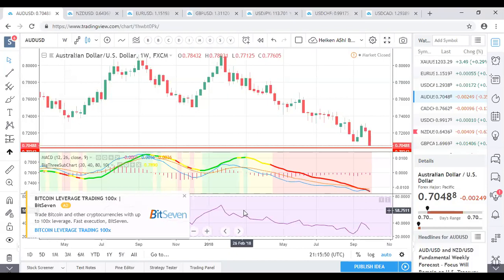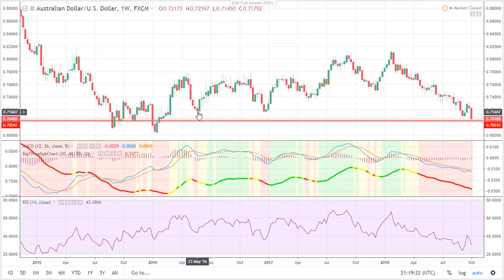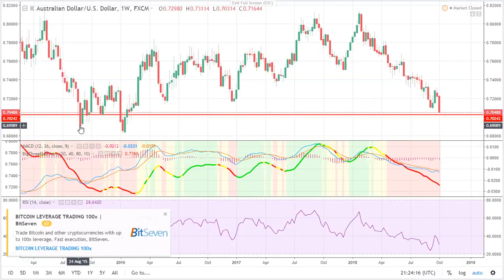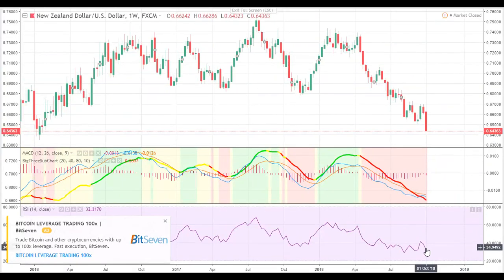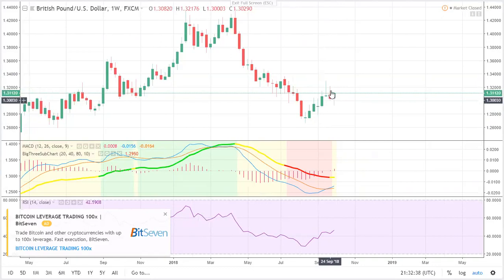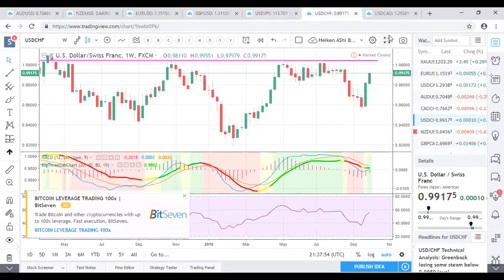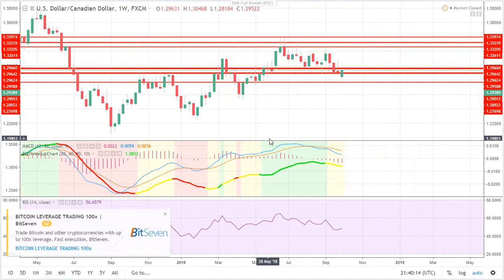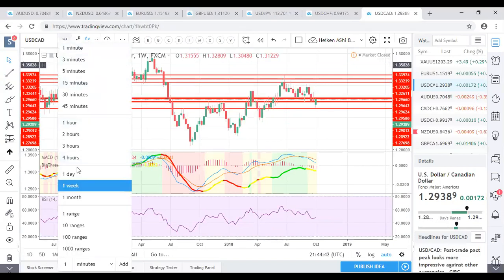Massive FOREX Opportunities for 100s of PIPs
G7 Ccy Pairs hundreds of pips to be gained from FOREX